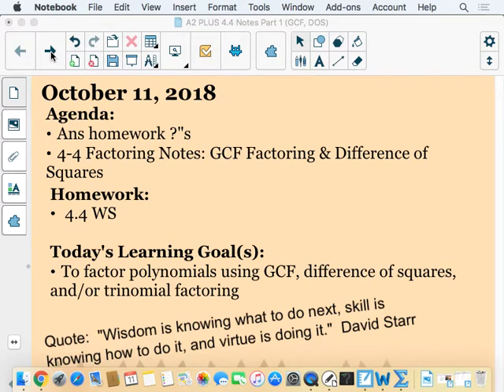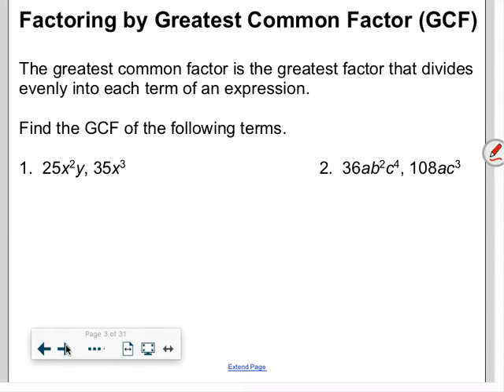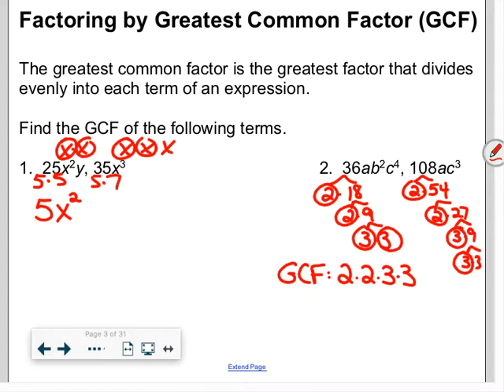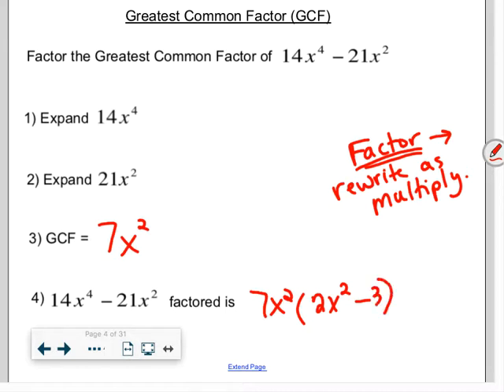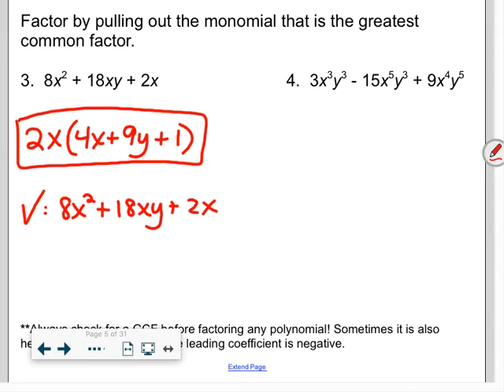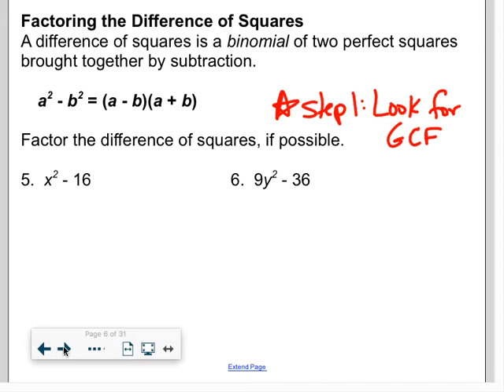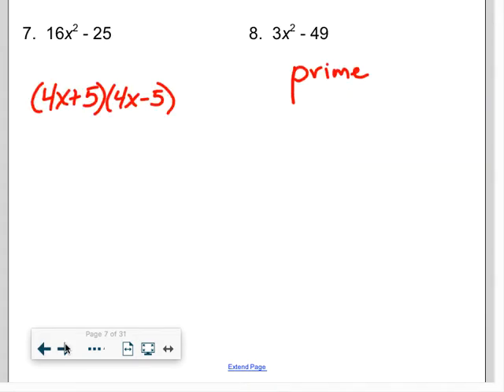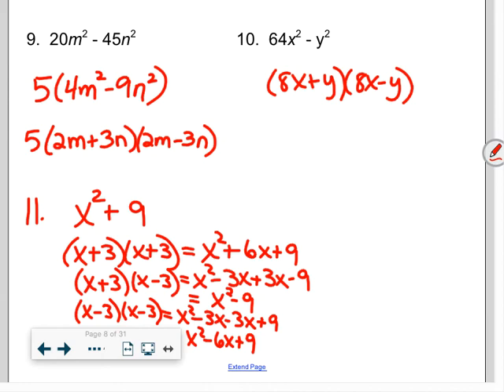A2 PLUS 4.4 Day 1 notes video